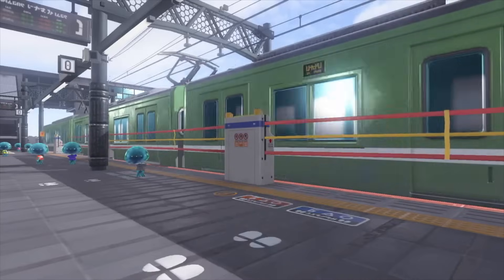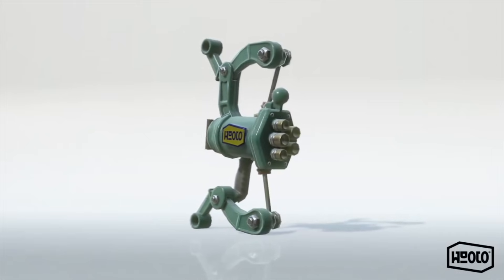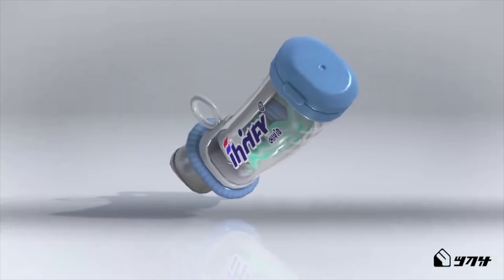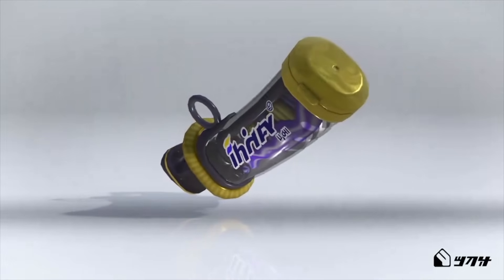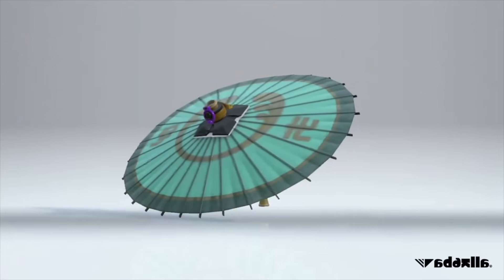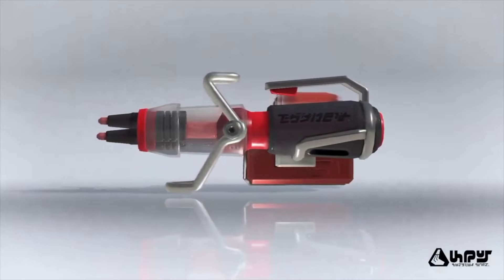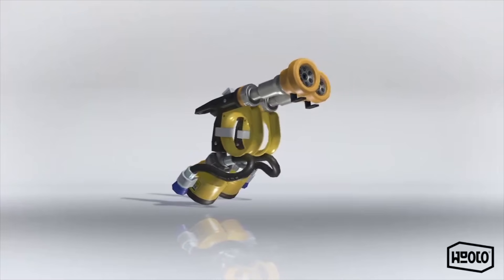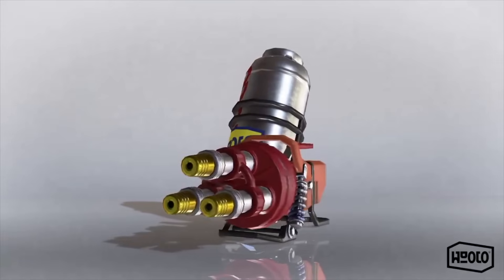All New Sizzle Season Kits & Weapons Revealed! - Splatoon 3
Latest Updates For Sizzle Season 2024 in Splatoon 3

► Credits
Character Art: